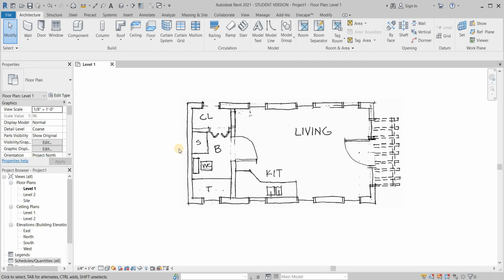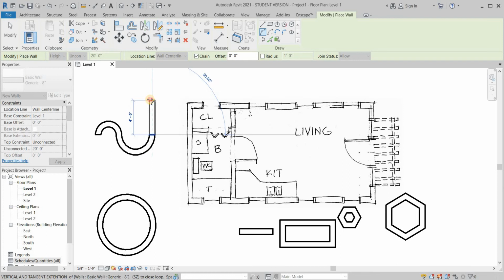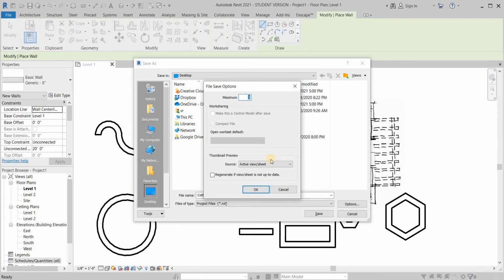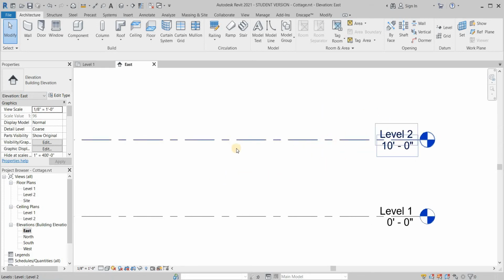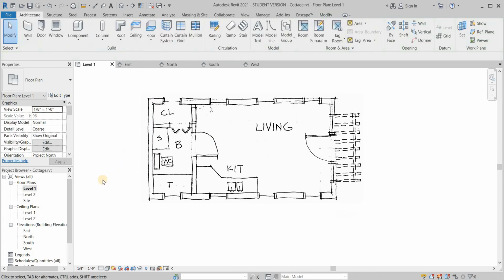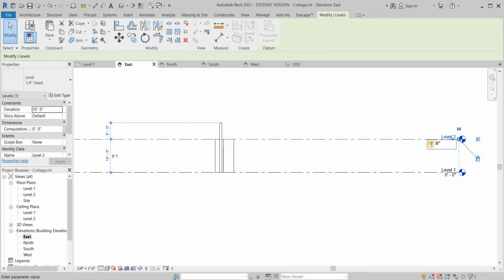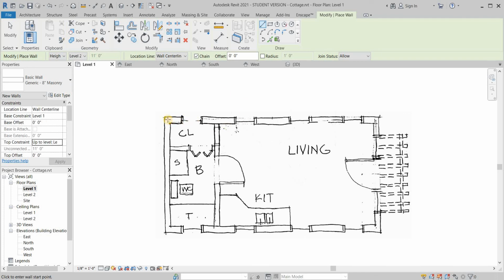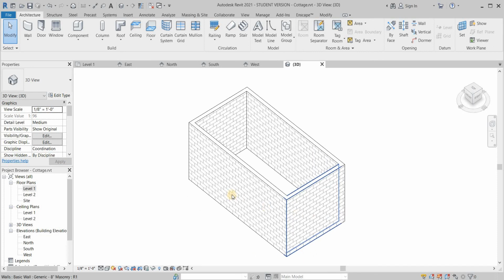2 Cottage External Walls